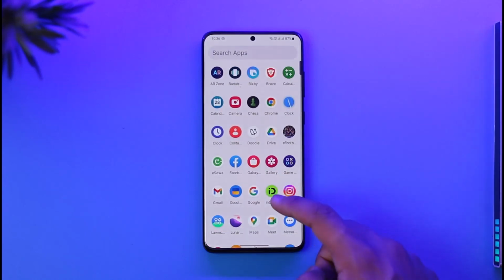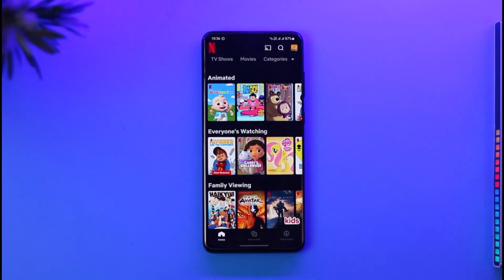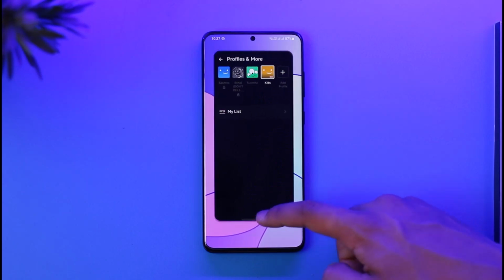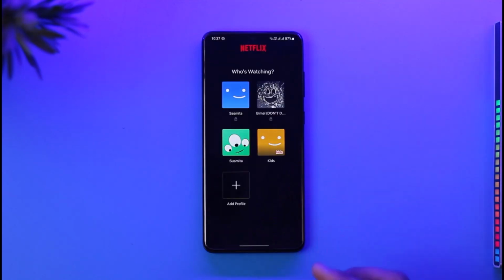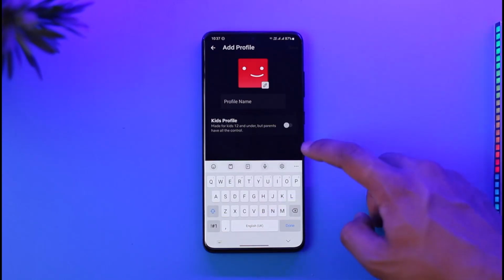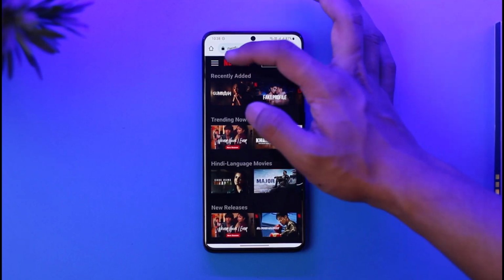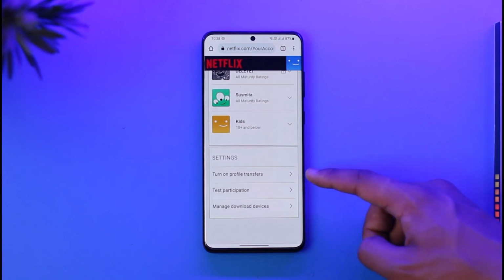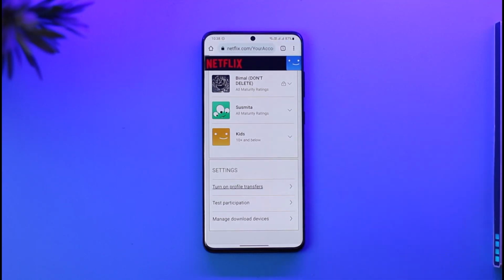How to Change Your Netflix Account to Grown Up !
➜ This video guides you through an easy step-by-step process to change your Netflix account to a grown-up or normal account. So make sure to watch this video till the end.

~ Chapters:
0:00 Introduction
0:12 What the Issue Is
0:36 Change Kids Account to Grown-up
2:00 Conclusion